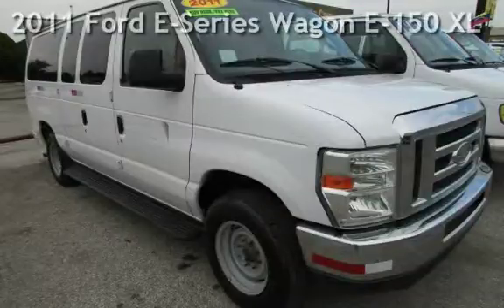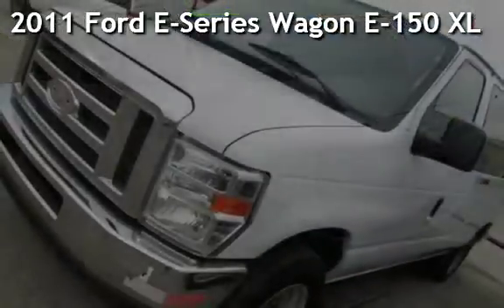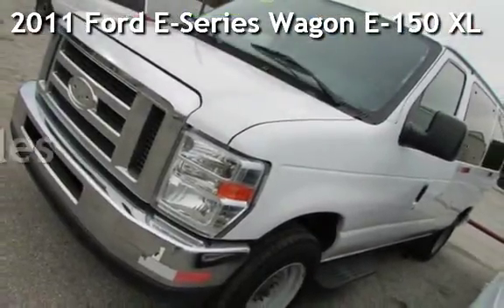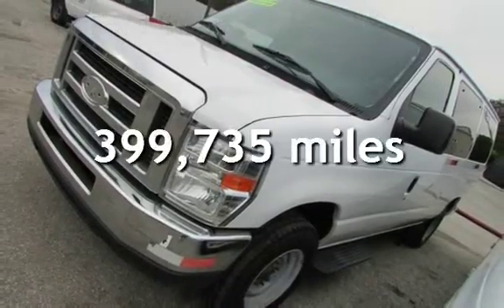2011 Ford E-Series Wagon E-150 XL for sale in TULSA, OK